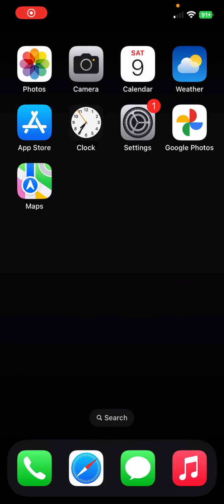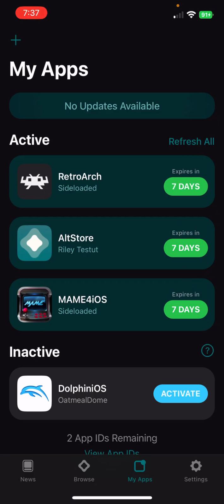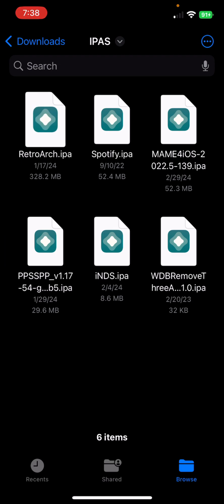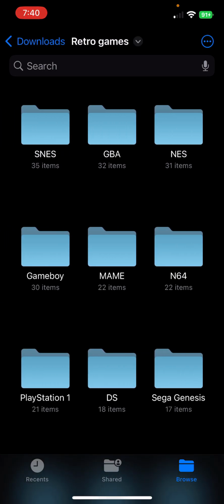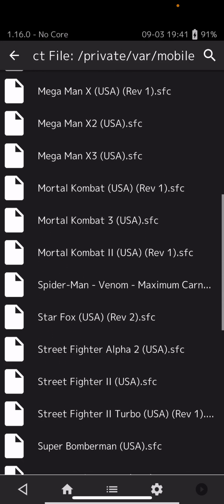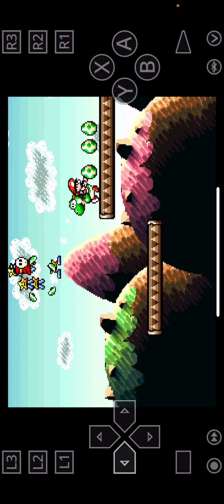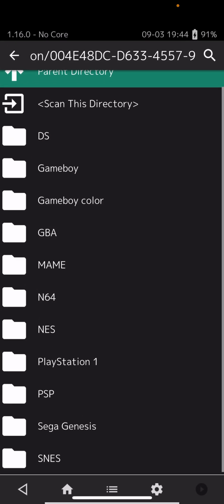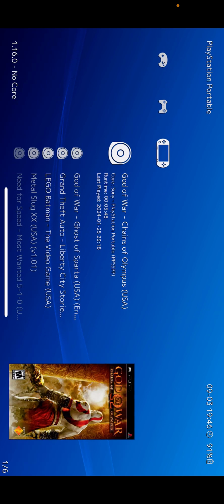How to download Retroarch emulator on iOS 16/17 using Altstore (side loading method)